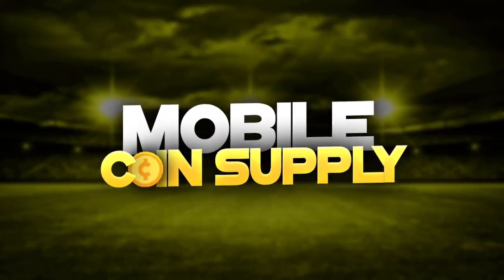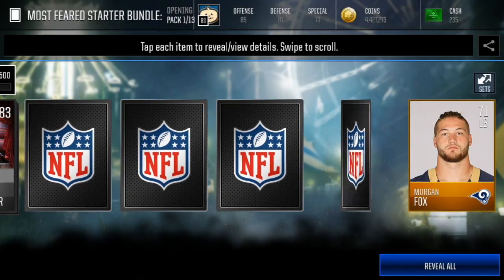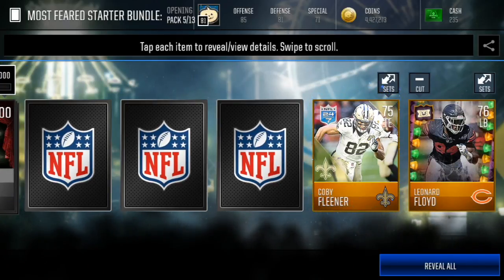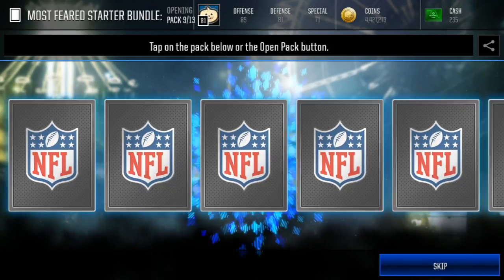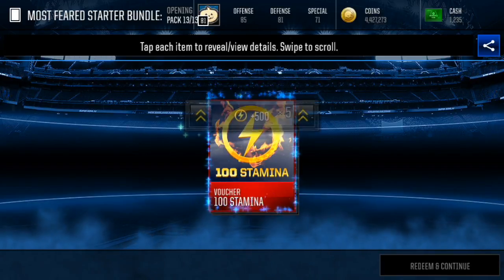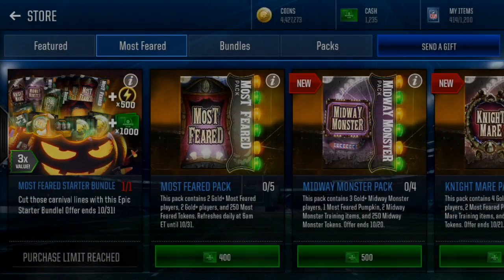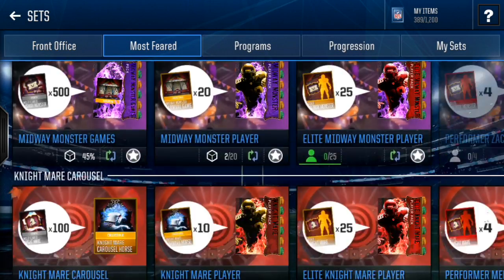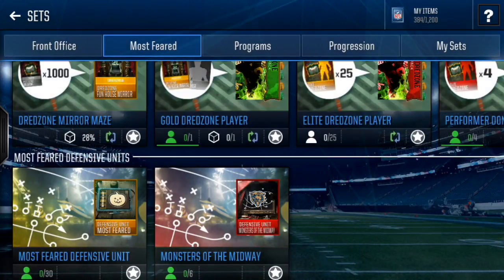MOST FEARED STARTER BUNDLE OPENING!-COMPLETING SETS!-Madden mobile 18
Today I open the starter bundle for you guys!